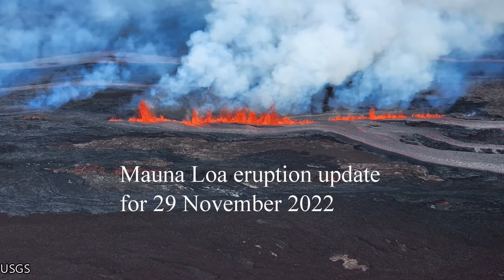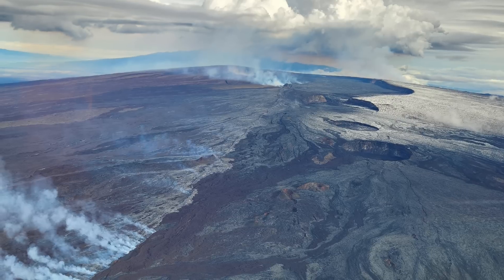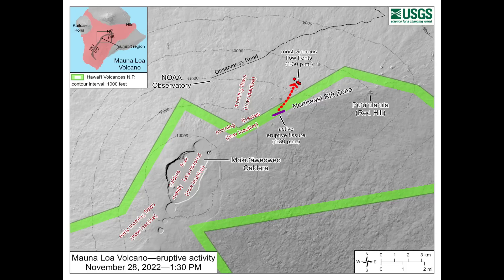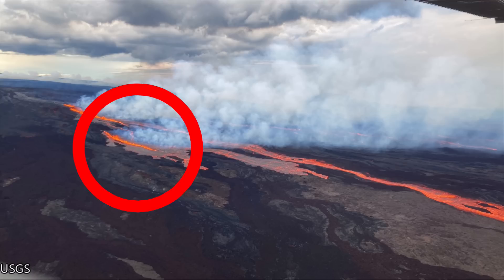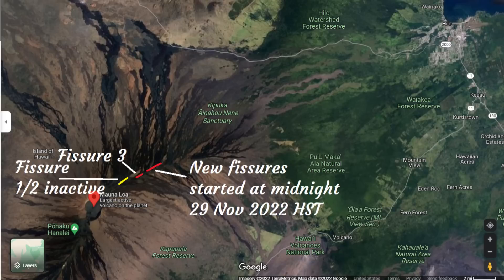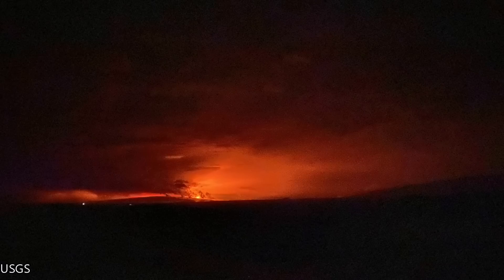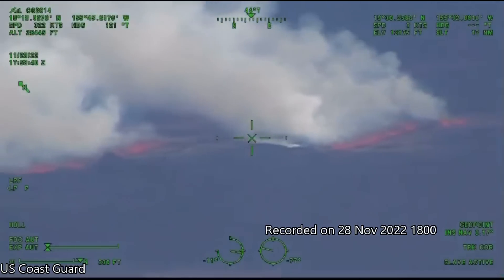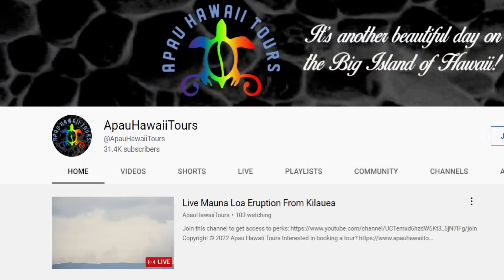Mauna Loa Eruption Update 11/29/22 | More New Fissures? A Game Changer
Mauna Kea webcam facing toward Mauna Loa records new fissures down rift of fissure 3.

For Mauna Loa eruption live feeds check out these excellent channels